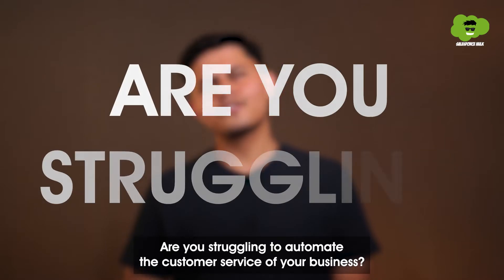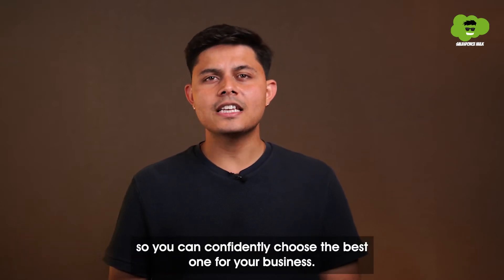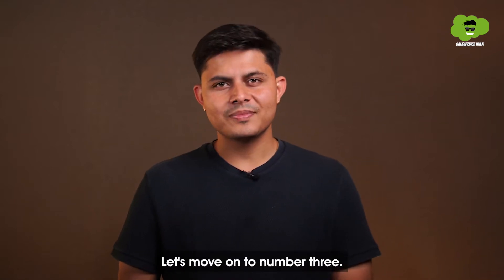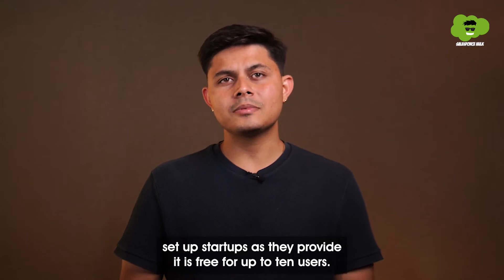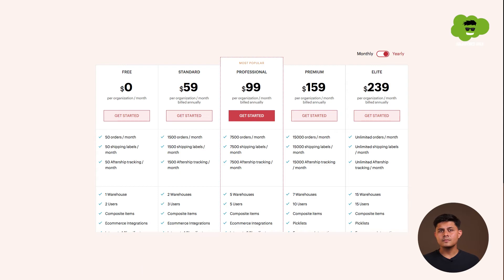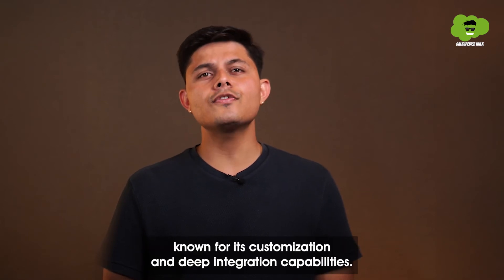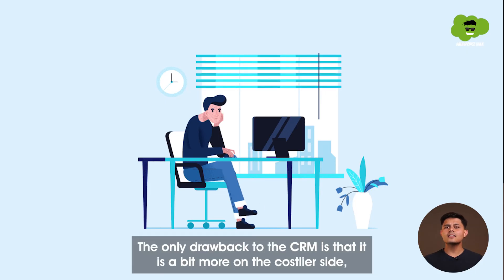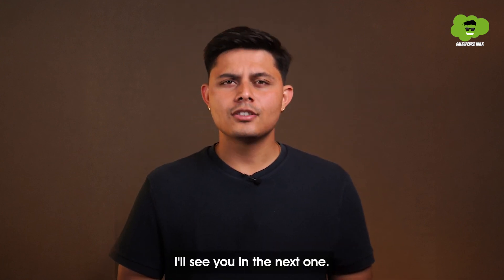Top 4 CRMs for Customer Service in 2024: Find Your Perfect Fit!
Struggling to find the perfect CRM to streamline your customer service?

With so many options out there, it's tough to know which one will truly empower your support team.

In this video, Shrey Sharma breaks down the Top 4 CRMs for Customer Service in 2024:

- Zendesk: Budget-friendly with some limitations.
- Freshworks: Ideal for startups, but performance can be an issue.
- Zoho CRM: Affordable and versatile, but learning curve can be steep.
- Salesforce Service Cloud: The ultimate CRM with powerful automation and integrations.

Wondering which one is our #1 pick?
Watch till the end to find the game-changer for your business!

Time Stamps:
0:00 - Introduction
0:22 - Comparison between Top 4 CRMs
0:45 - Zendesk
1:31 - Freshworks
2:23 - Zoho
3:13 - Salesforce

Follow Cyntexa for daily updates on Salesforce and other Public Cloud and Platform Services!

Discover how Cyntexa, a trusted Salesforce Summit Consulting Partner, can transform your business with cutting-edge cloud solutions at